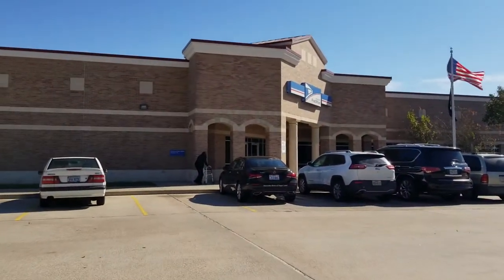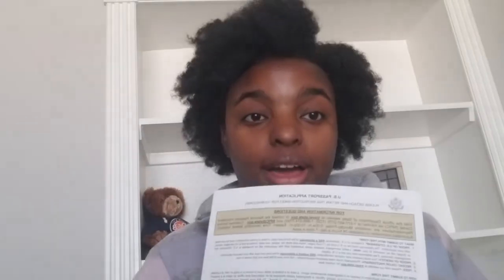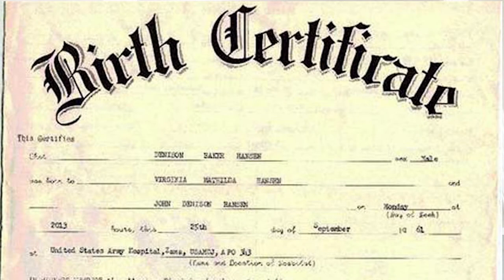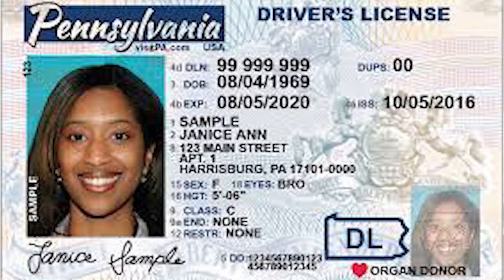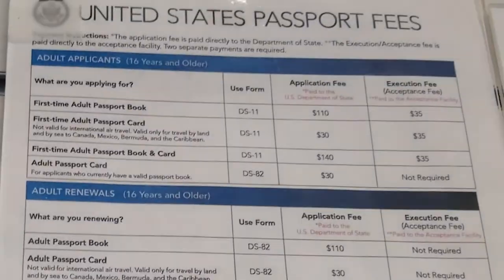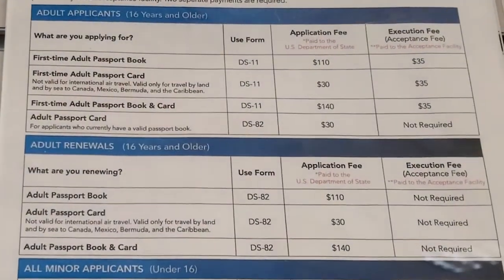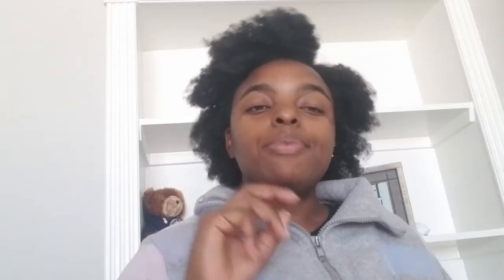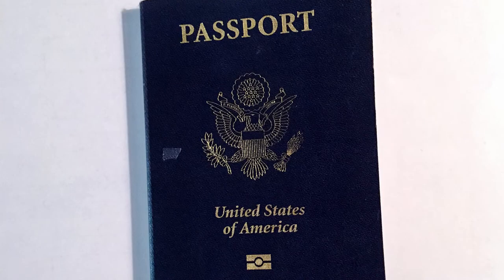6 things you need to do to get your passport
We break down the things you need to do to get your passport so you
may start exploring.